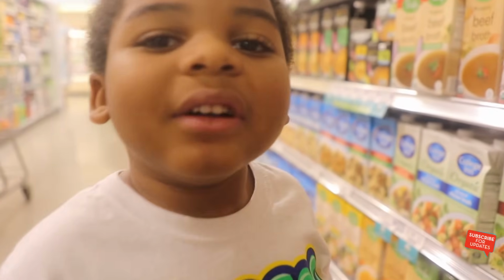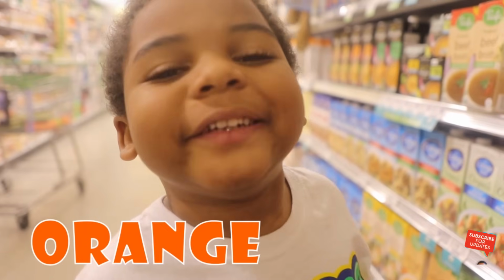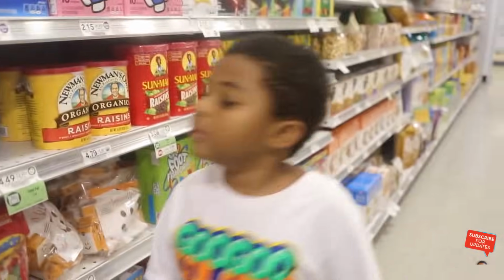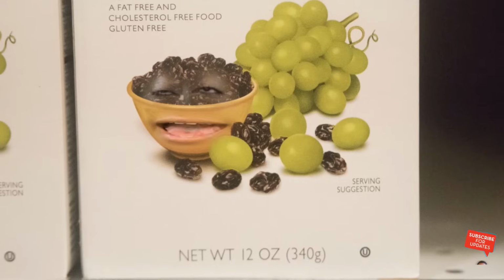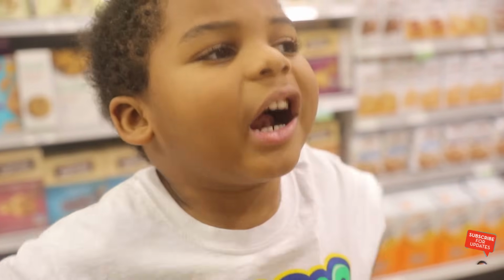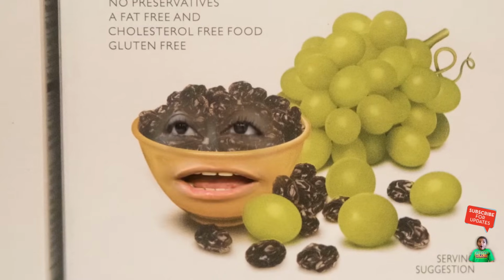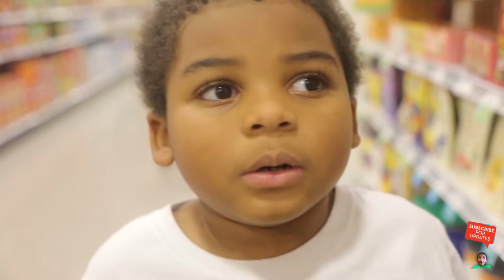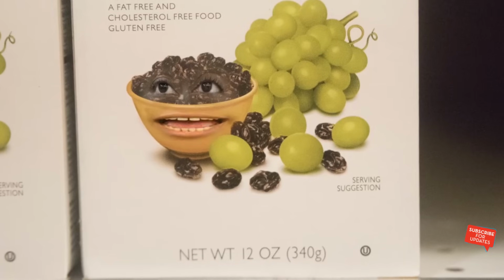TALKING ORANGE SNEEZED N LOST HER COLOR! Learn How to Spell With Goo Goo Gaga!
Talking Orange sneezes and she lost her color. She calls for Goo Goo Gaga to help her but he didn't know how to spell the word orange. So she taught him how to spell orange and Goo Goo Gaga walk around the store asking for the letter. Goo Goo Gaga found the letters in the word orange and magically appeared a giant orange crayon. Goo Goo Gaga colored the orange and now she has her color back!